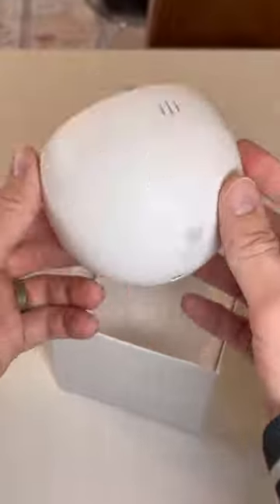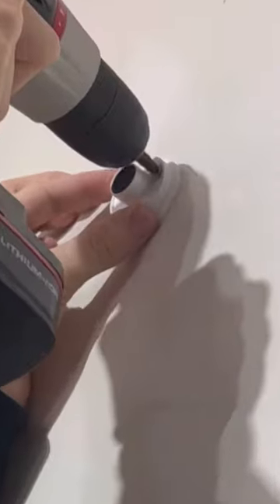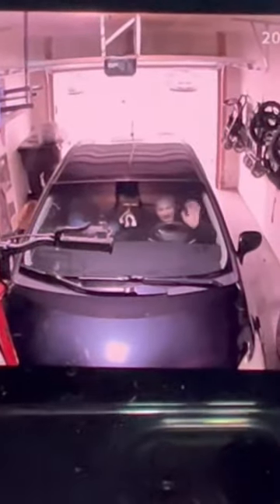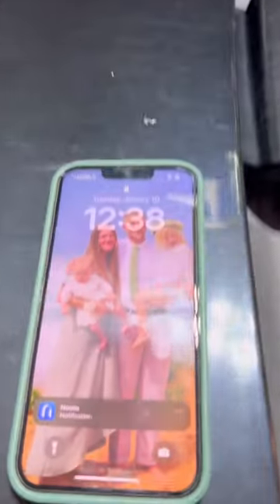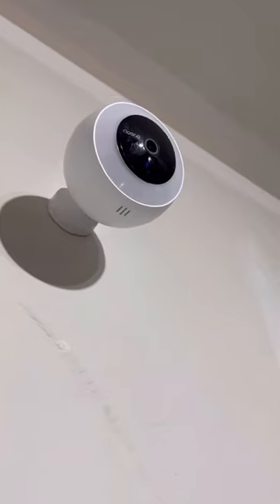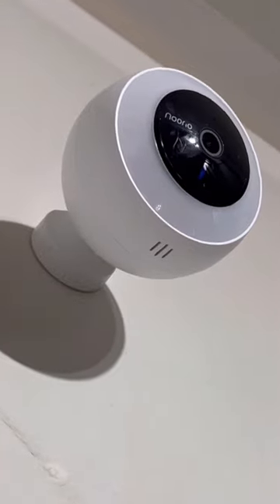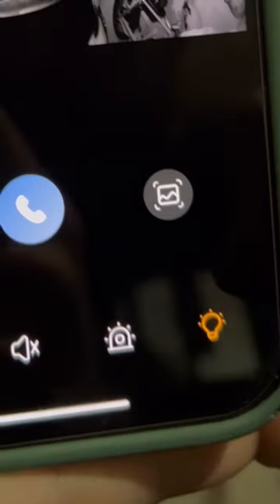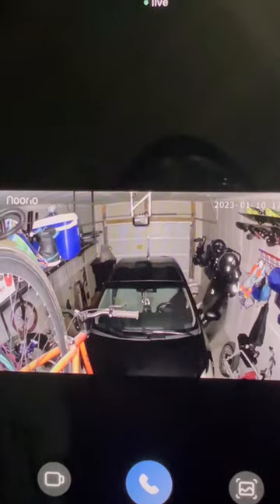My wifi camera helped me solve a mystery!